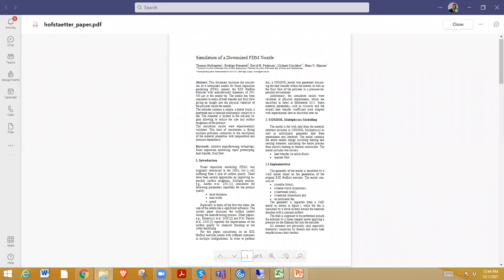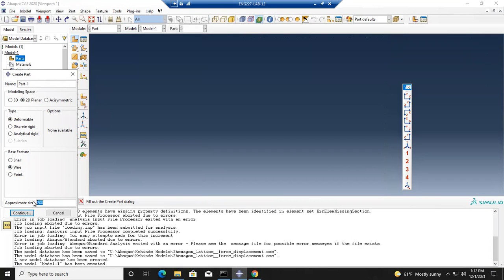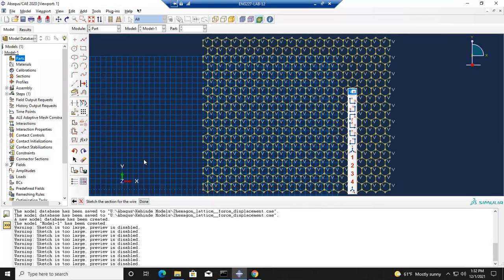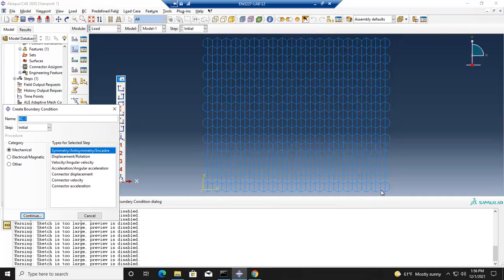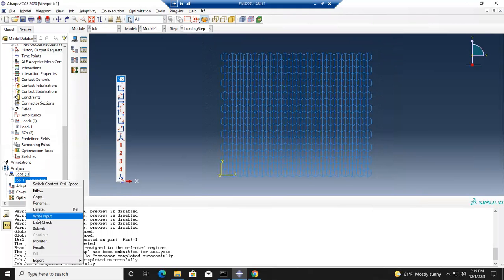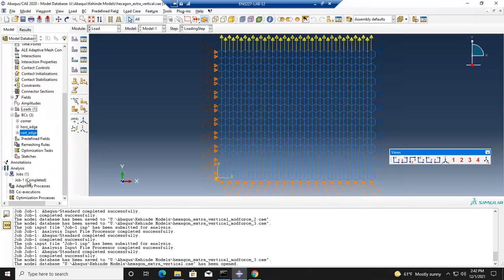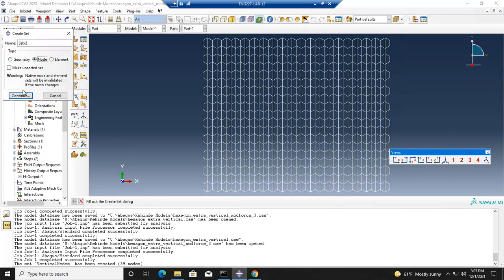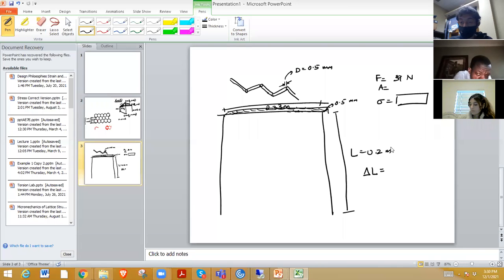Research Meeting Dec 1 2021